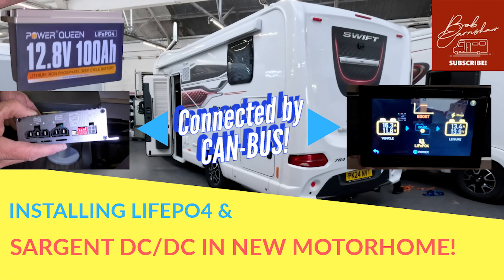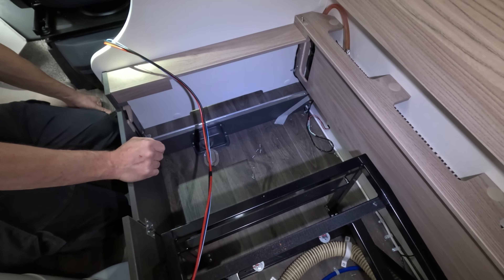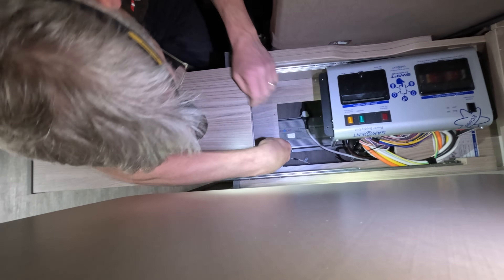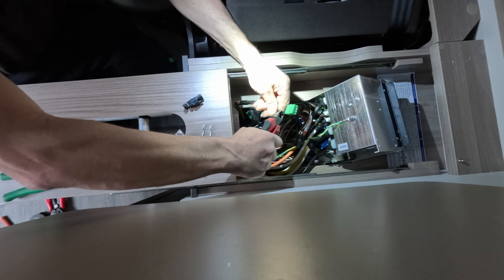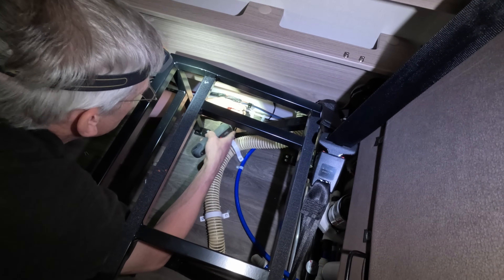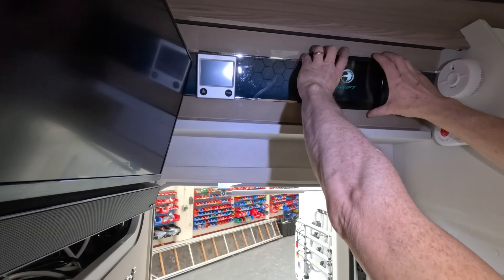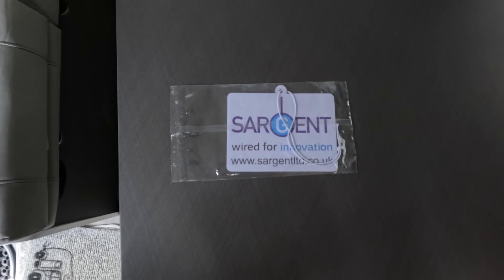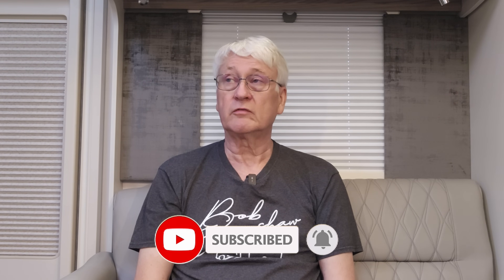BOOSTING Off Grid Capacity: Sargent CAN Bus DC/DC Charger & LFP Battery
Sargent have provided me with their new CAN Bus enabled DC/DC Charger or Battery to Battery, to go with my Power Queen LiFePO4 (LFP) battery.

This is so I can charge the LFP battery properly, boosting my off grid capacity.

In this video I film installation in our new Swift Kon-Tiki 784 at Todds Motorhomes and discuss the benefits of LFP batteries and how DC/DC chargers work.

CAN Bus stands for a Controller Area Network, similar to a LAN in computing, but it connects Electronic Control Units together in automobiles, in this case, connecting the DC/DC Charger to the Swift Control Panel.

Chapters
00:00 What we are having fitted
01:20 Installation
09:37 Upgrading the software
11:29 Installing the Power Queen battery
14:01 Changes to the settings
14:28 Power display with engine running
15:27 Benefits of a Lithium Iron Phosphate battery
16:41 Benefits of the Sargent DC/DC convertor

▶ Motorhome:
Fiat Ducato Swift Kon-Tiki 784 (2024)